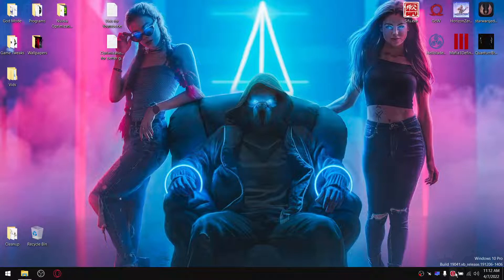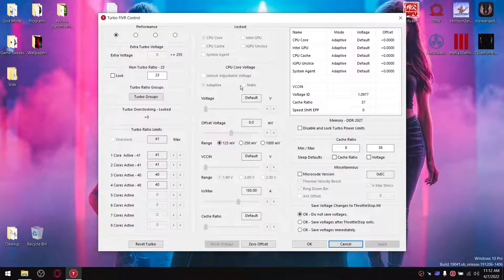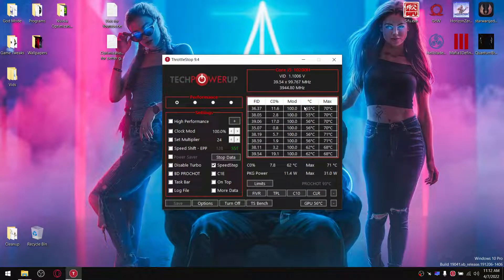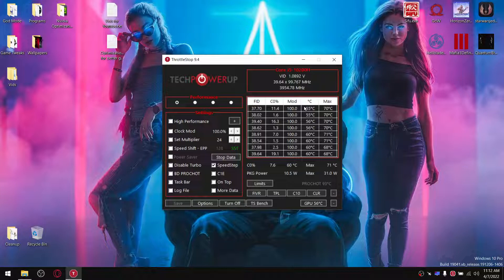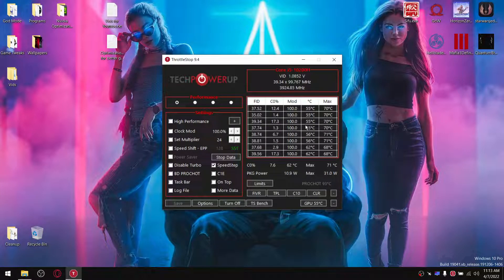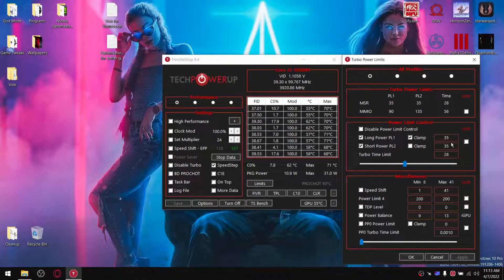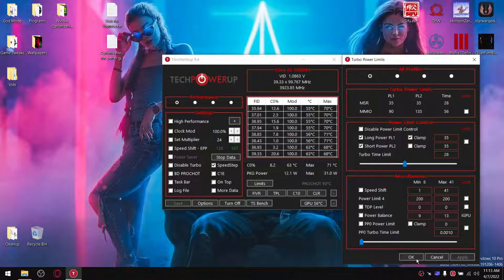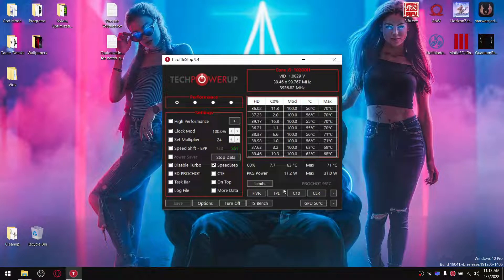How to undervolt a 10th generation laptop CPU!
10th generation Intel chips have locked undervolting to prevent plundervolt exploits. If your CPU temperatures are in the mid 80 and 90 degrees whilst gaming I have found a great way to reduce temperatures anywhere from 10 to 20 degrees.
Using Throttlestop adjust your Power Limits on your CPU.